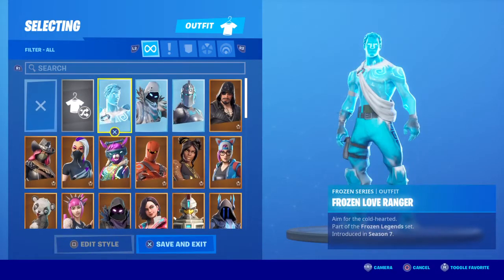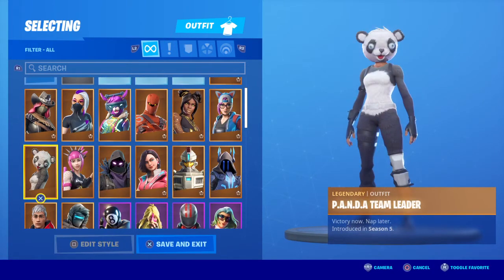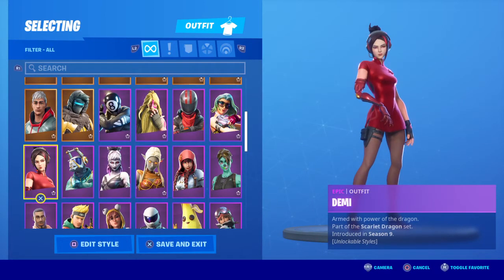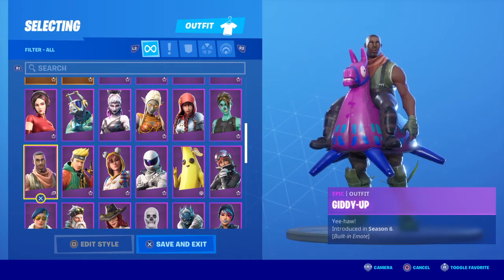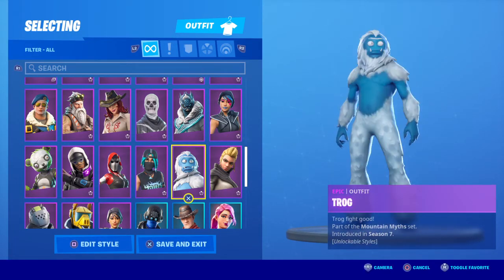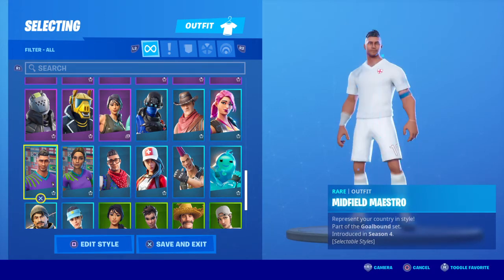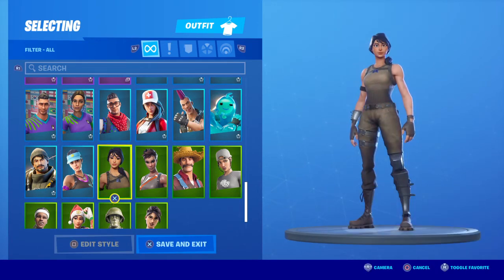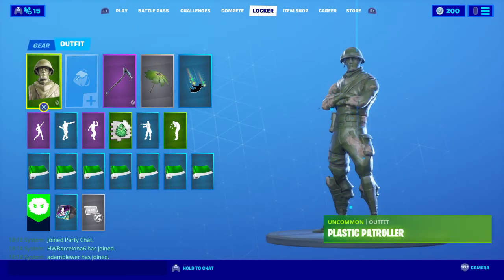All my skins (fortnite)